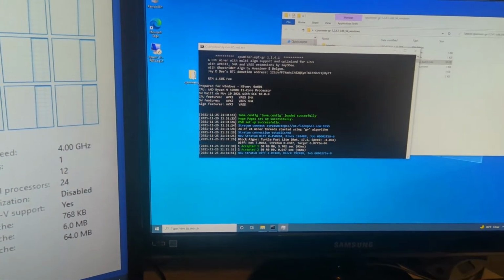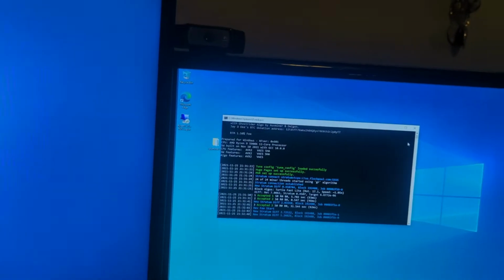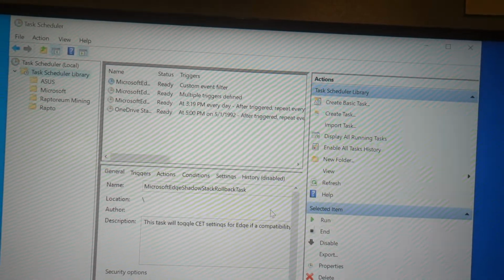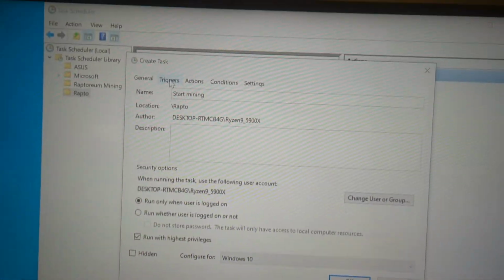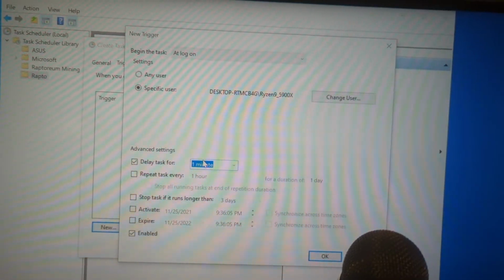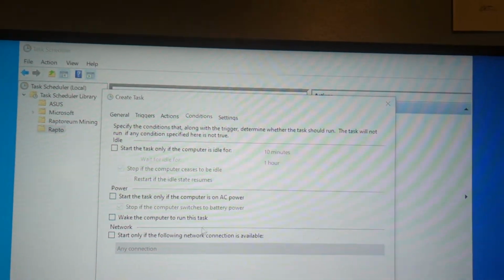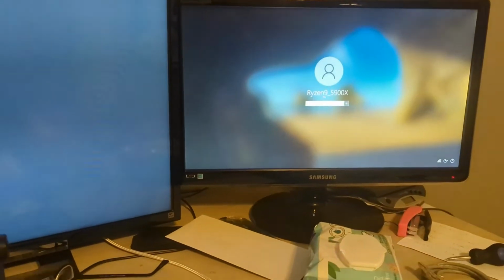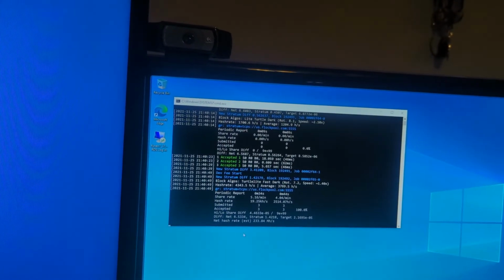Set up to mine Raptoreum automatically after you log on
How to set up your computer to mine raptoreum automatically as soon as you log on.

This video will show you an automation on how to set up raptoreum mining automatically.

Ryzen 9 5900X hashrate
Ryzen 7 3700X hashrate